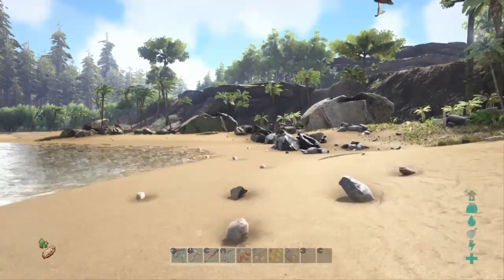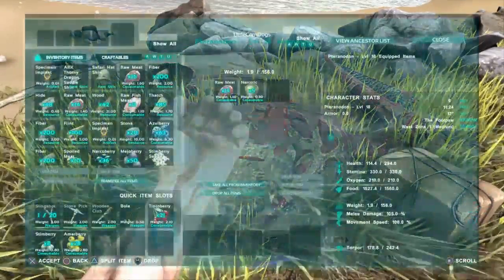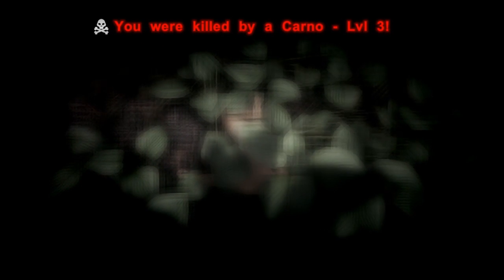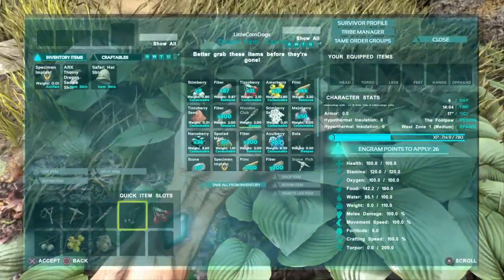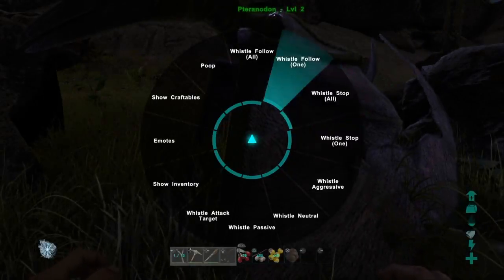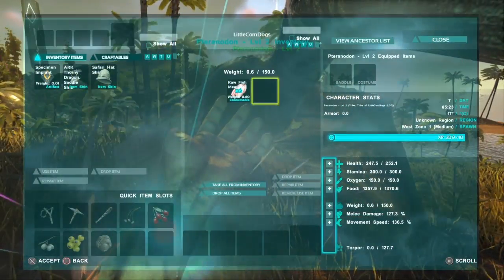Ark boat build part 1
Ark is my new favorite game